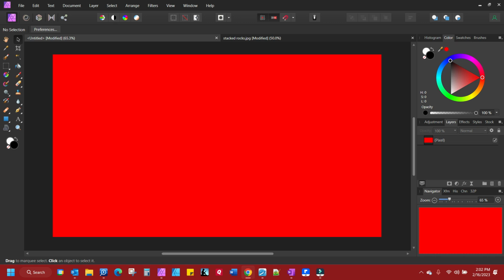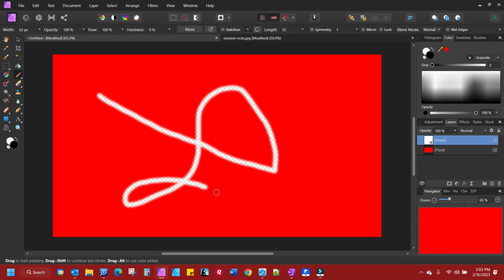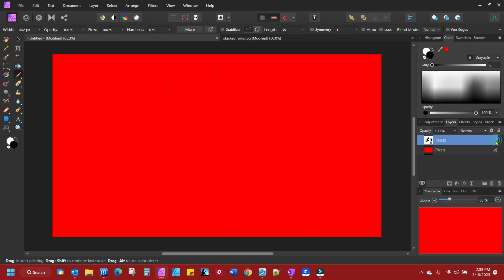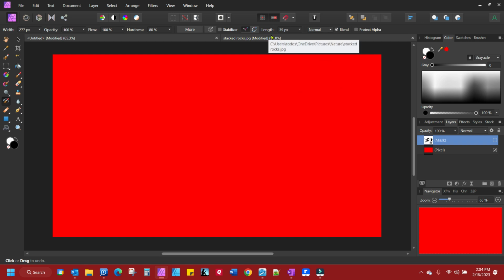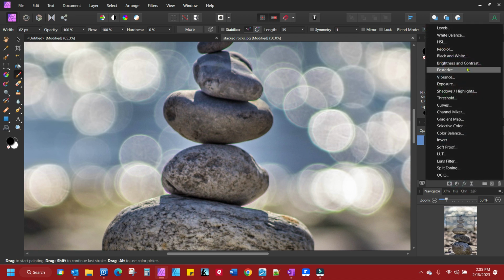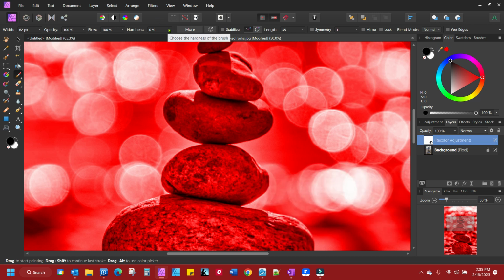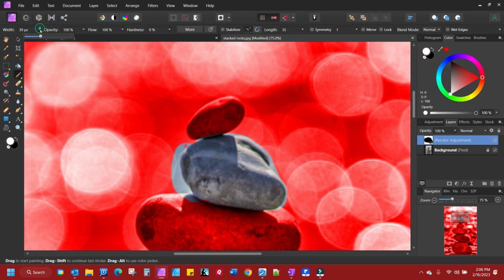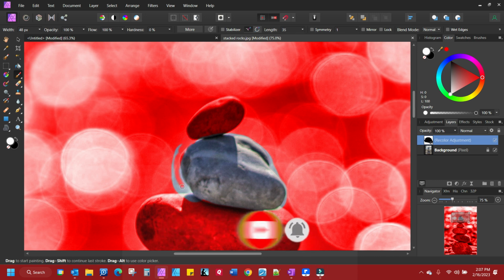Painting With Masks Affinity Photo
This is a quick Affinity Photo tutorial that will show you how to use "masks" to paint to remove and add back in things on a photo without damaging the original photo. We will also explore who adjustment layers incorporate the masks for this technique.

Affinity Photo, Photoshop, Adobe Photoshop, Tutorial